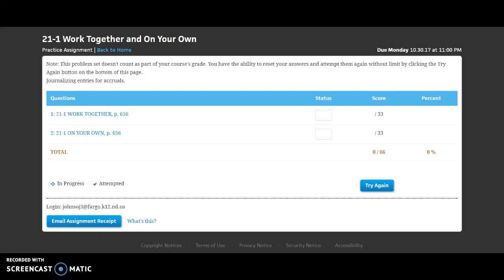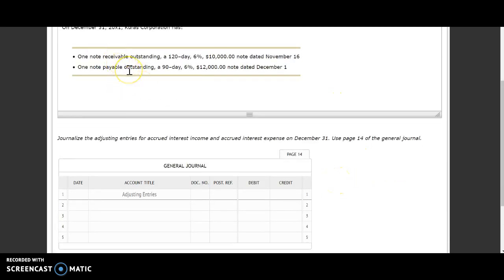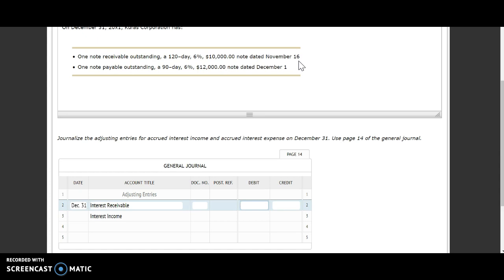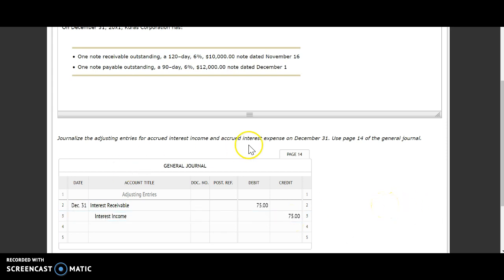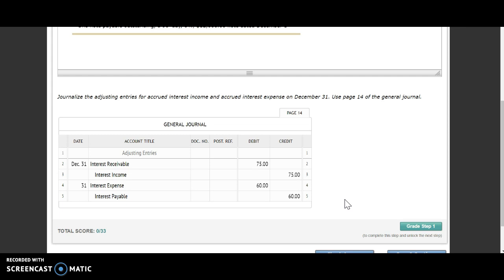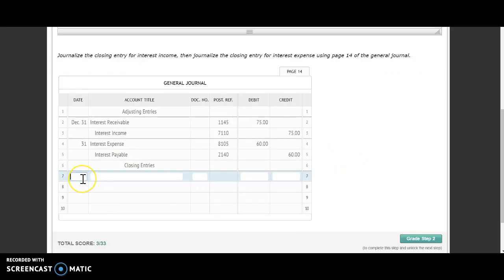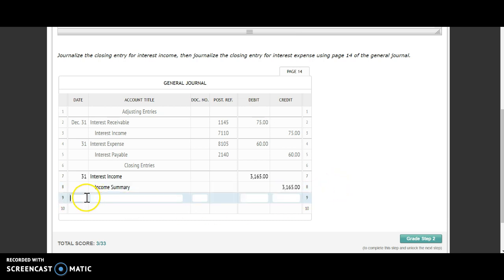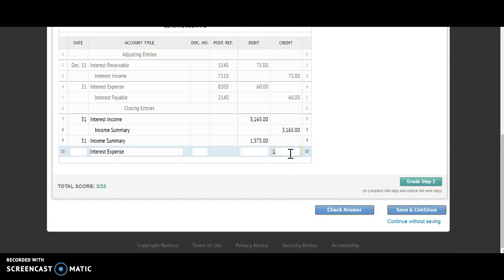21-1 Work Together Part 1